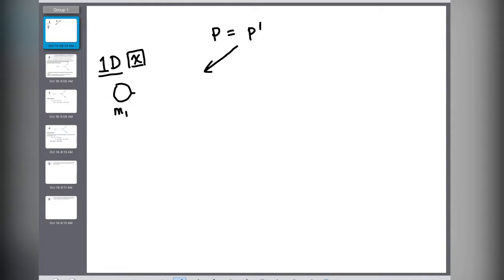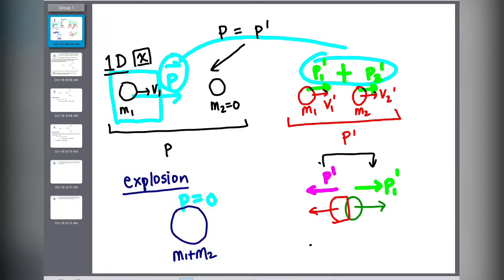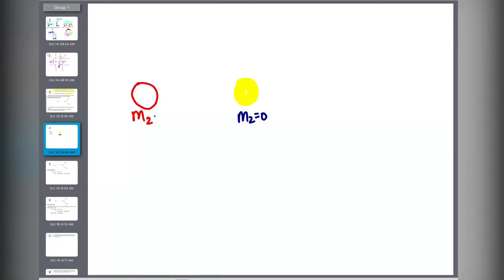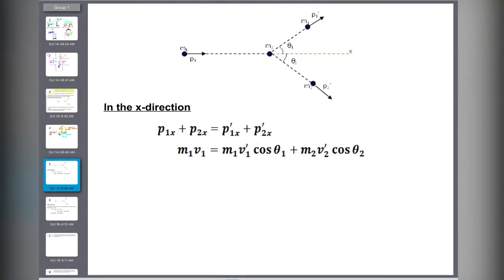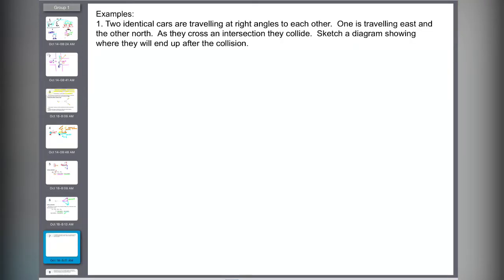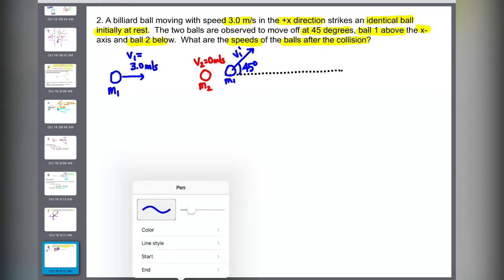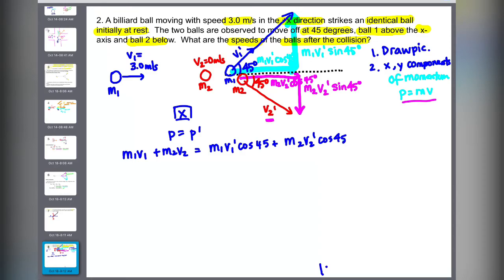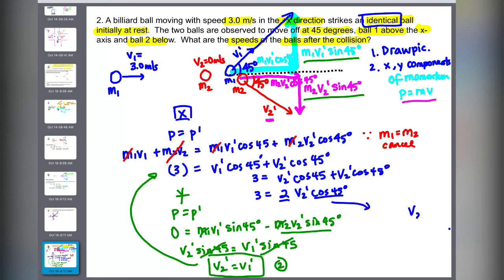Unit 2 Lesson 10 Collision in 2D